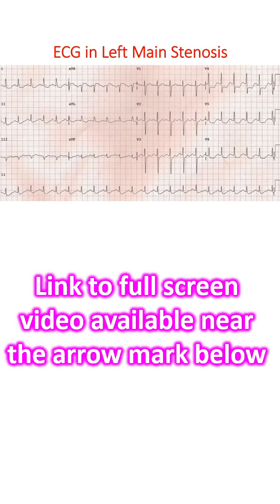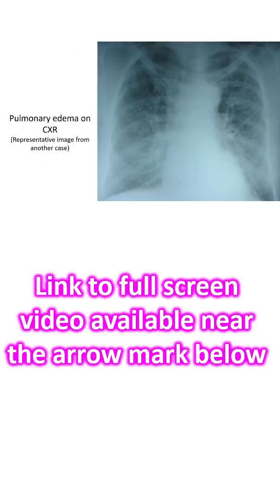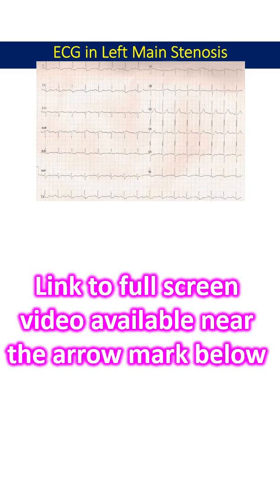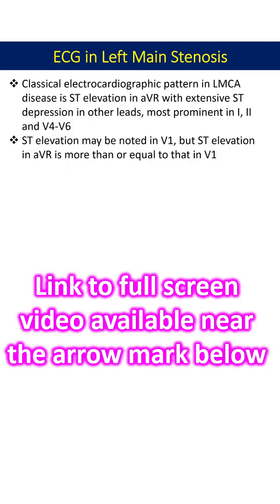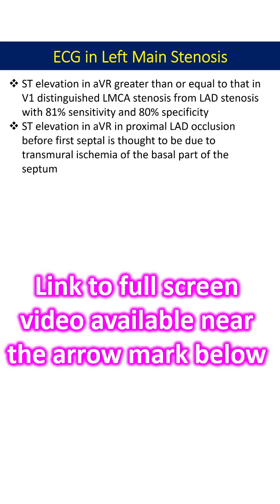Left main coronary artery stenosis